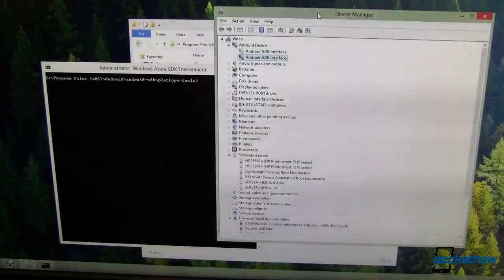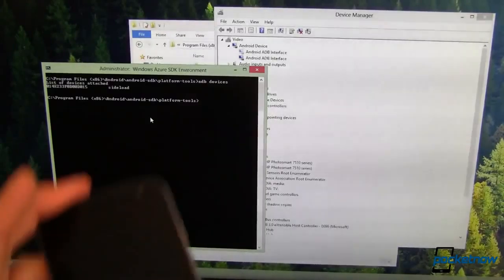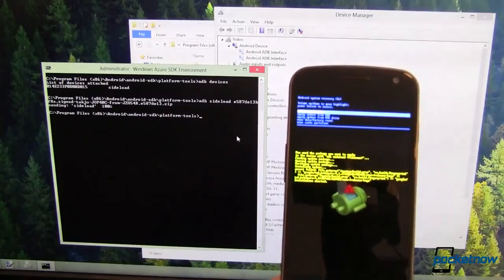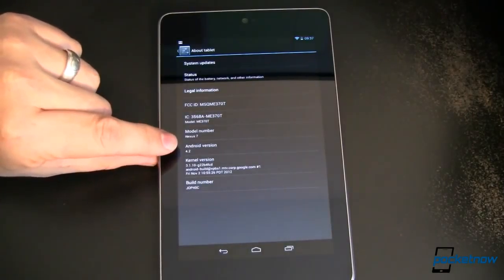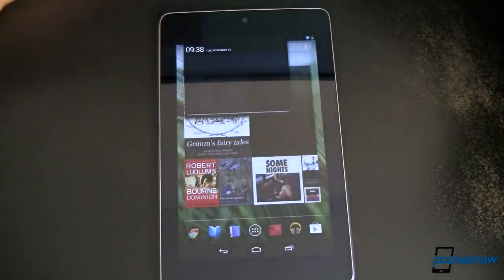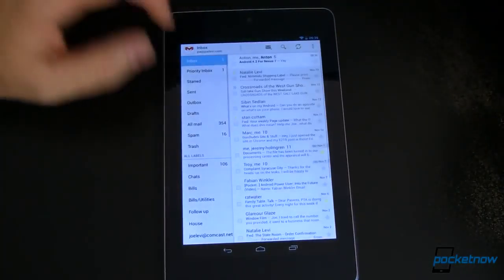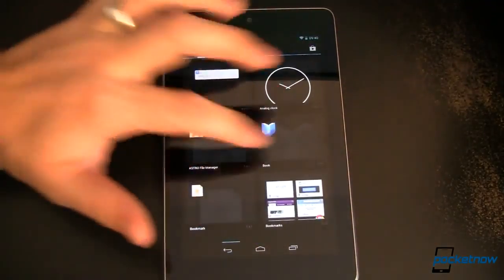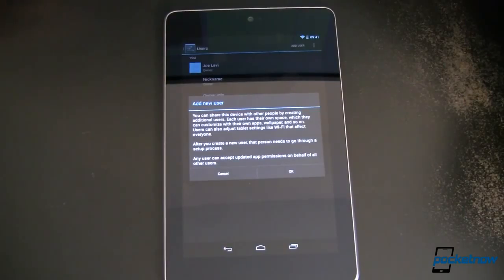Hands On With Android 4 2